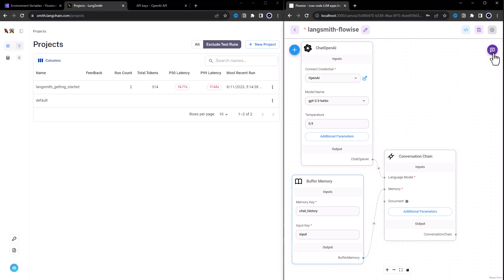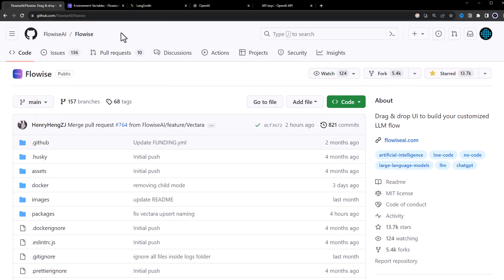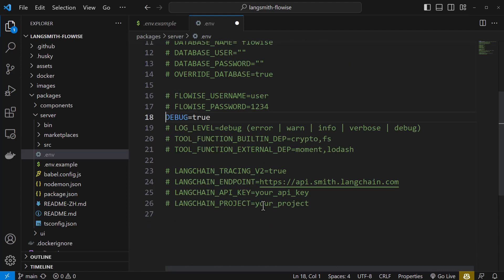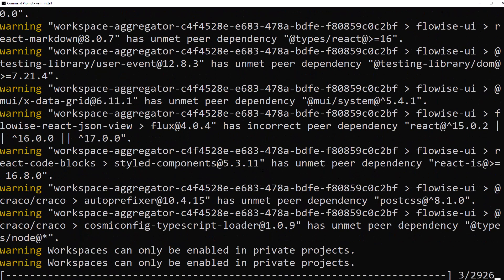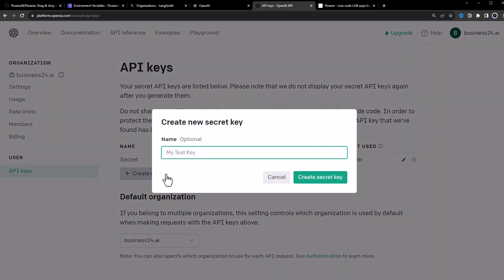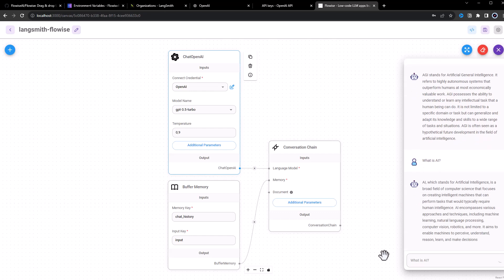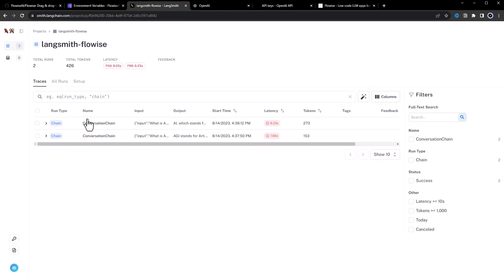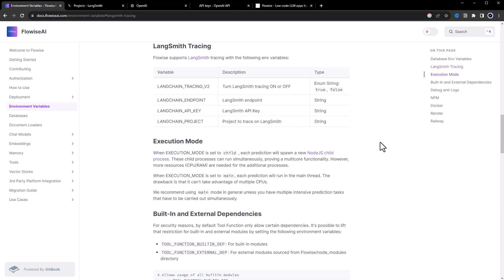Using Flowise with LangSmith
In this Video we connect Flowise to LangSmith and trace the Chatflows

02:00 Configure Flowise to connect to LangSmith
03:44 Add OpenAI API Key and LangSmith API Key
05:30 LangSmith Dashboard with langsmith-flowise project
05:43 LangSmith information about used tokens and prompts
06:00 LangSmith Medtadata and langchain-js library